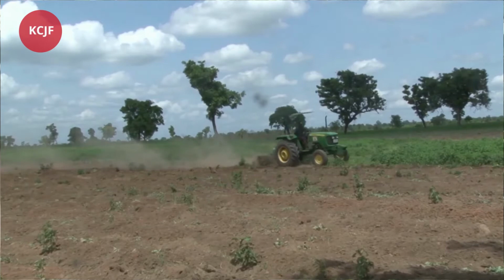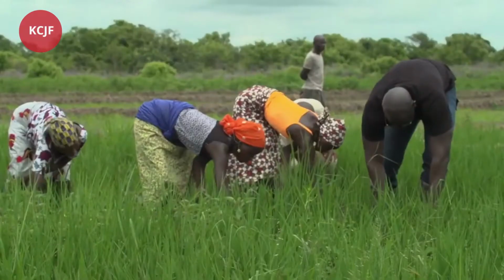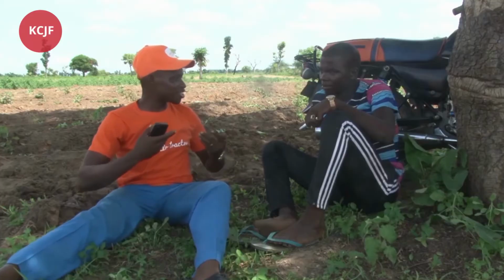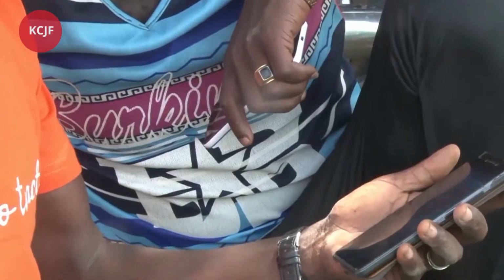Hello Tractor - Nairobi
An “uber for tractors” enterprise that links farmers with tractors. The innovation models a form of pay-as-you-go tractor for increased agricultural productivity, job creation and an attractive new asset class for women savings cooperative.